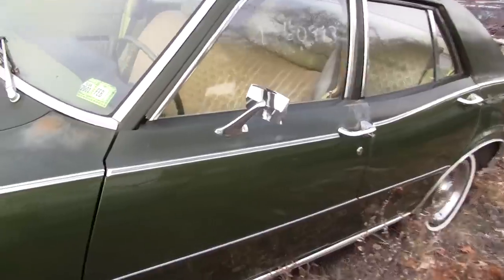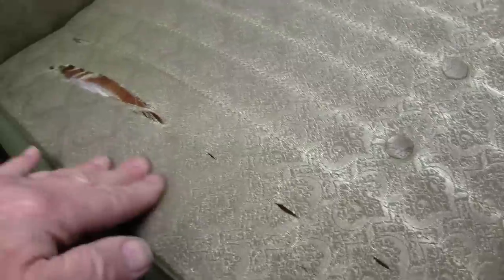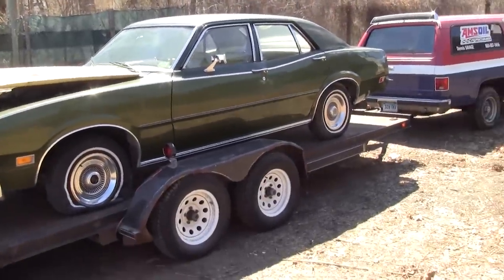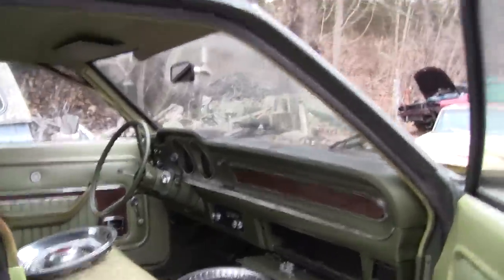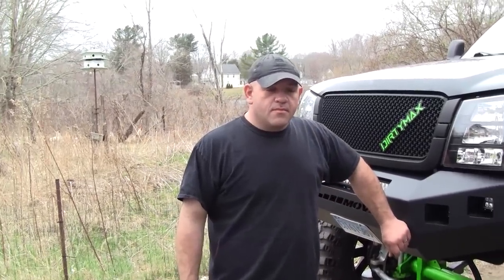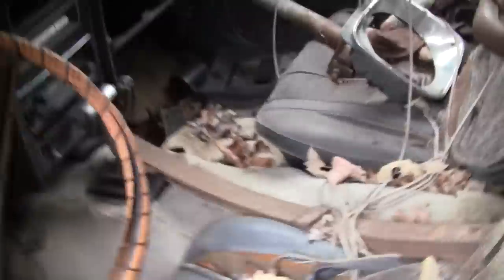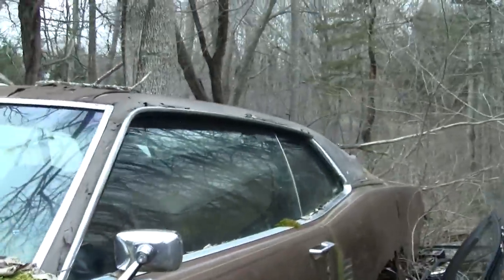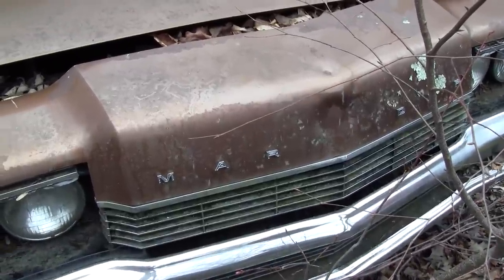From Junkyard To Life! | BRING 'EM BACK TO LIFE Ep 37 SEASON 3 (Full Episode)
100% Synthetic lubricants produced by Amsoil is really cheap insurance. From my 1956 Chevrolets (All of them) to our daily drivers, Amsoil keeps them properly lubricated, running cool and well protected. A long time customer since 1989, I  became a dealer because my dealer moved south and I haven’t looked back. Confidence is high when Amsoil is on board!

EMP Shield is the World’s first EMP protection technology for an entire home and vehicle
Follow the link for a huge discount from Denny.

Join me, Denny Salvage, as we walk down memory lane in outdoor museums of automotive history. We look for that "Gold Mine" of a parts car or that restorable "Gem in the Rough". In every episode we highlight several such treasures. Occasionally one of these "Gems" comes back to the shop for an upgrade as we "Bring 'Em Back To Life". As sponsors come on board we'll take more 'walkabouts' in salvage yards and bring more gems back to the shop.